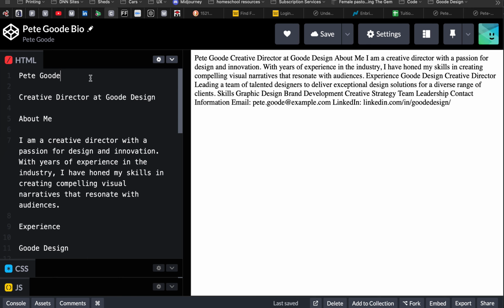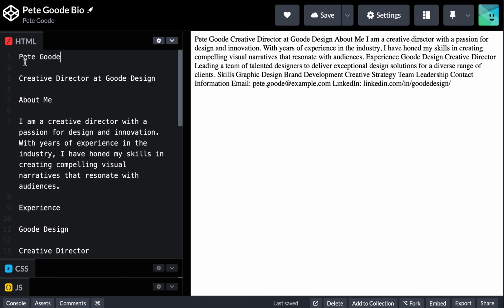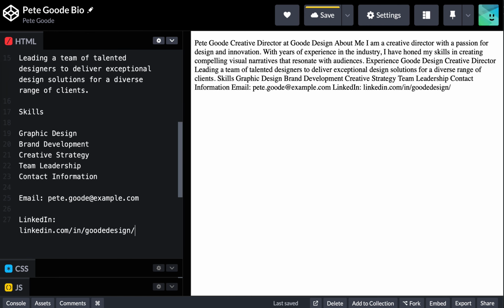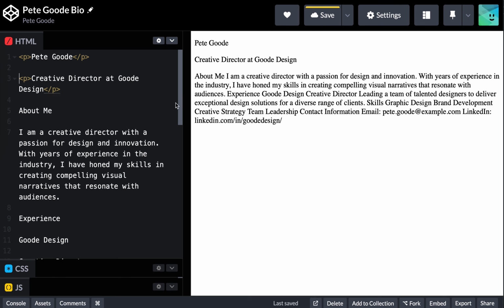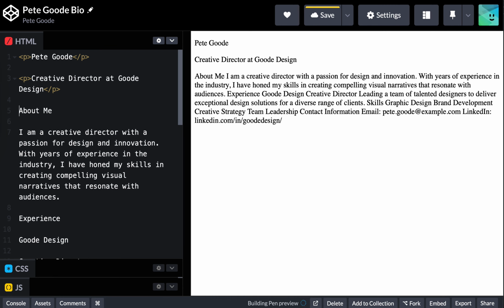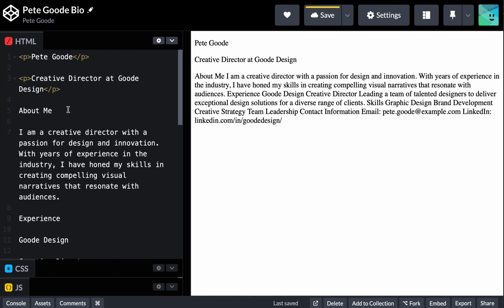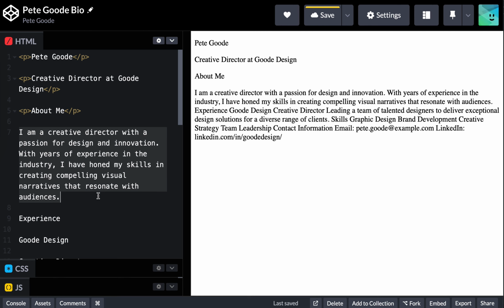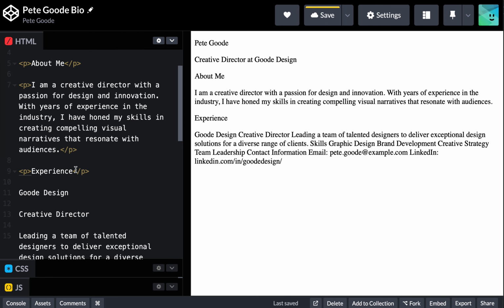Biography Assignment Part 1 (~6min)